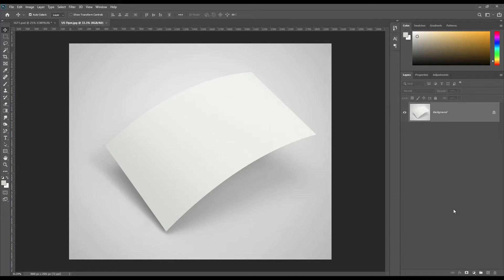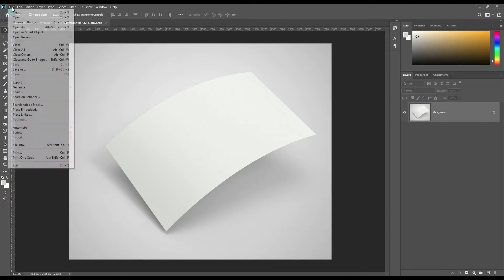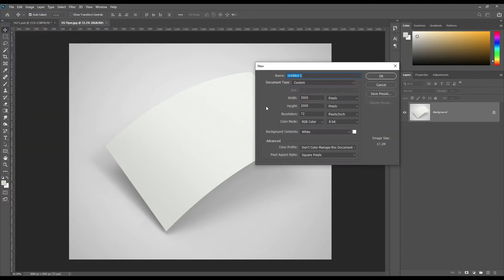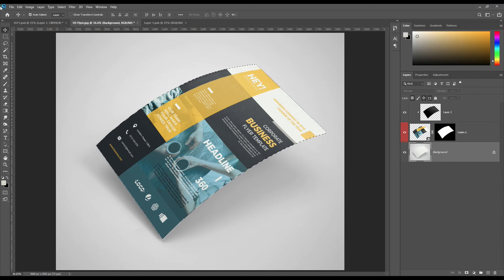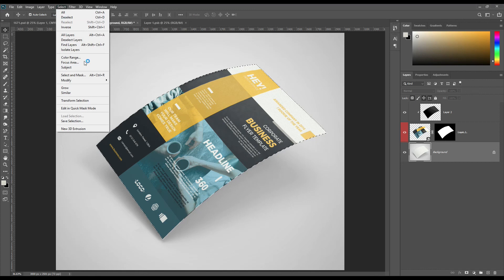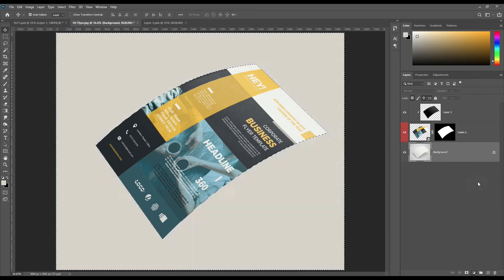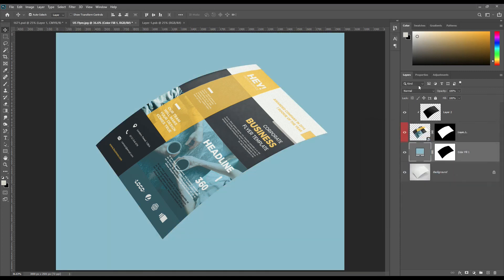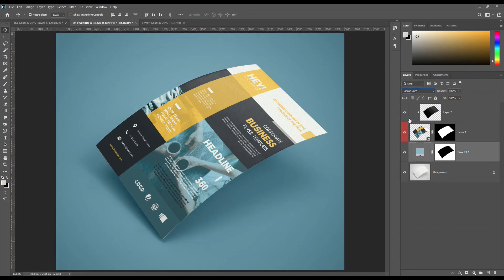How to make an US flyer mockup mockup | Photoshop Mockup Tutorial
Hey guys today we have a US flyer mockup Photoshop Tutorial. We use Adobe Photoshop
CC2020 version to create this template. So, let’s get started.